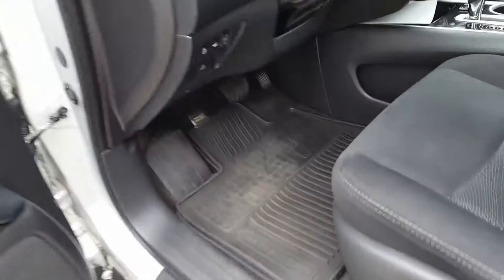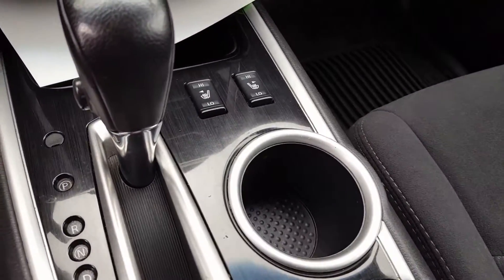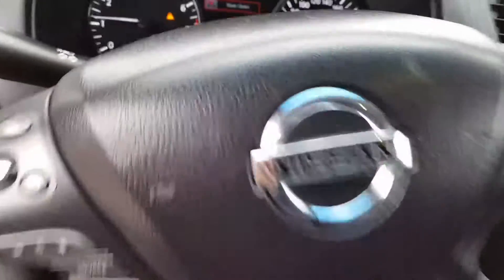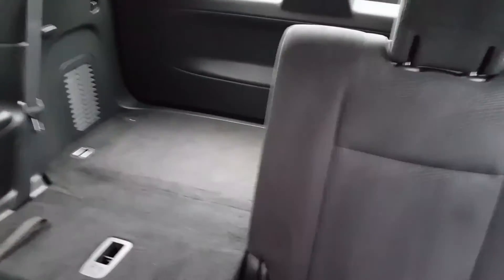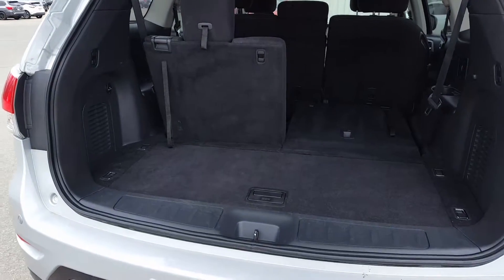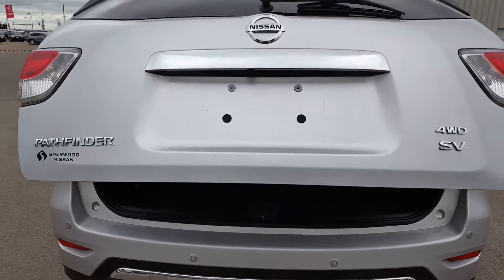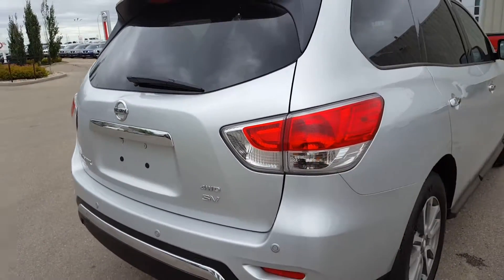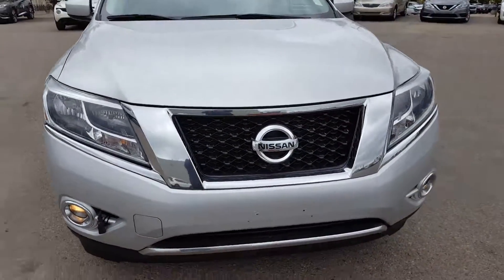2014 Nissan Pathfinder